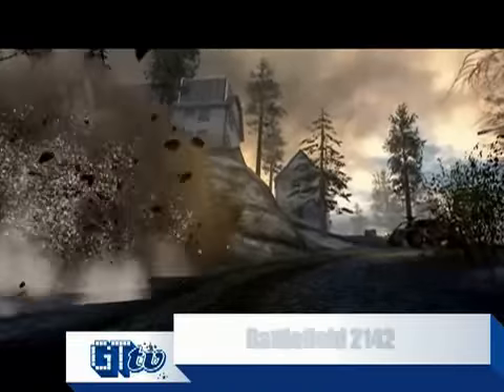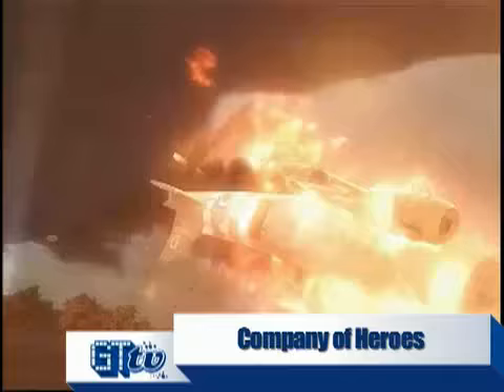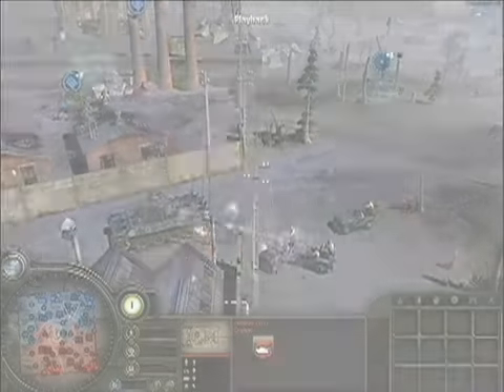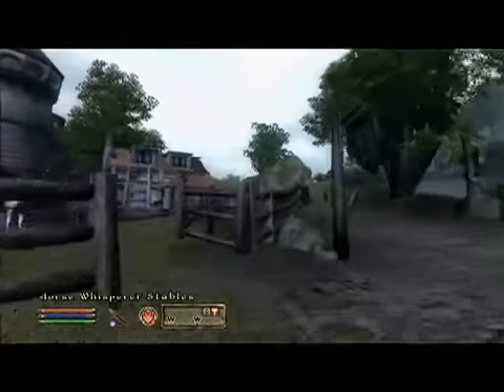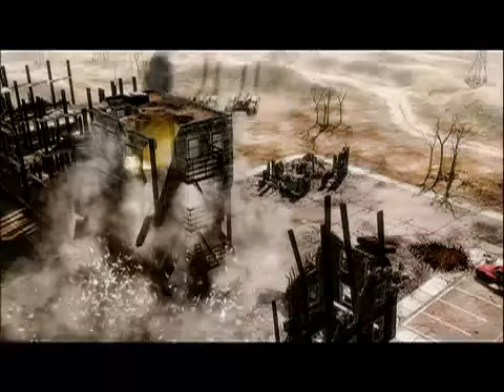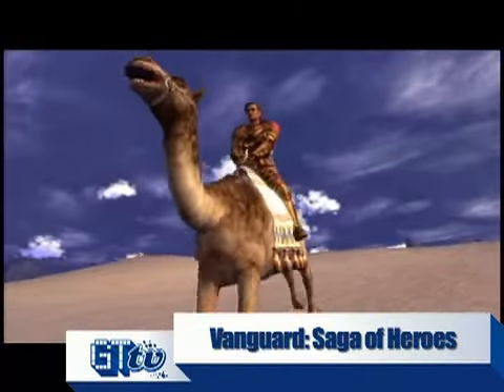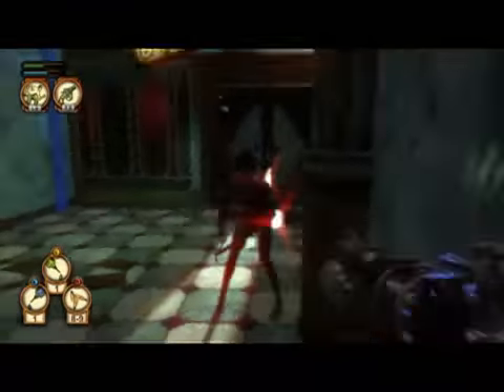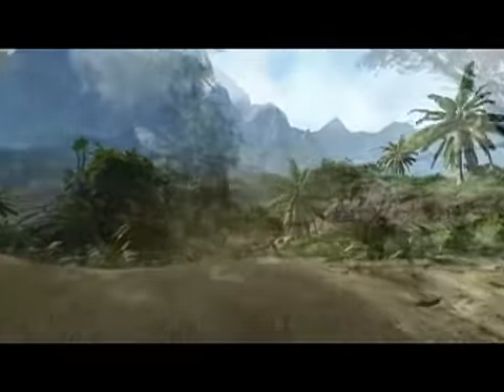Top 10 PC Graphics (as of 2007) - GT Countdown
We team up with Dell for a look at the five best-looking PC games on the market and five more on the horizon.
GT Countdown: Top Ten PC Graphics
Original Air-Date: 04 January 2007